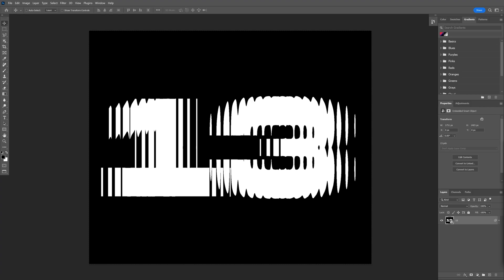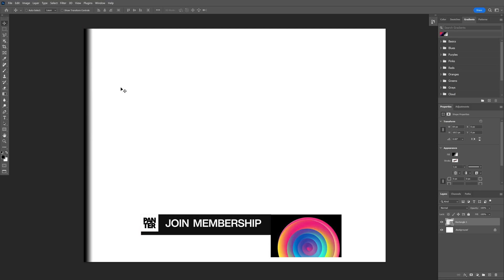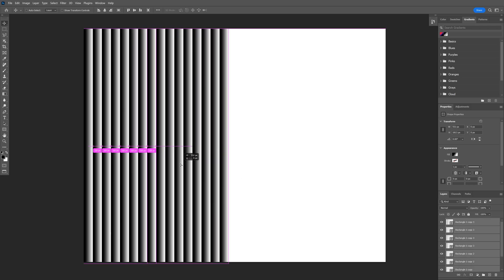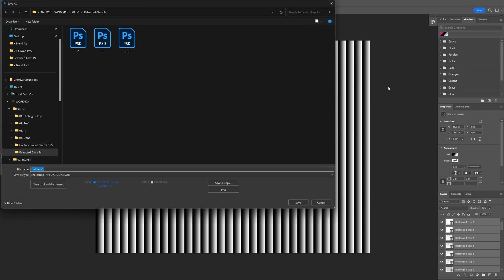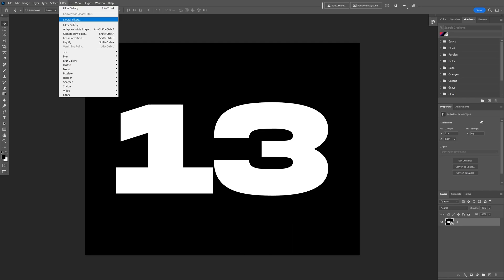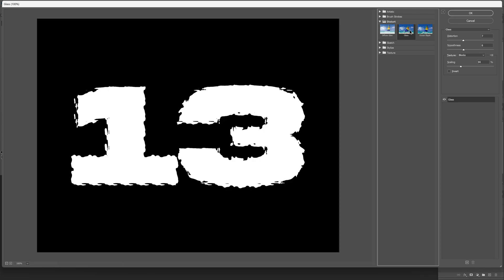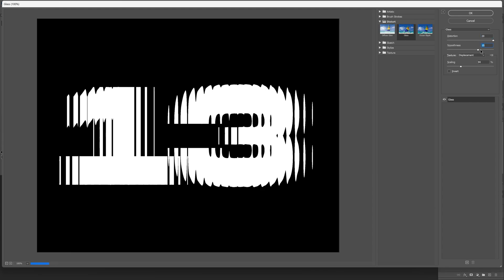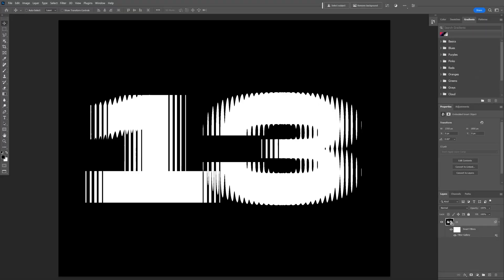How to Create Refracted Text Effect in Photoshop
In Photoshop, the "refracted text effect" typically involves distorting and bending text to simulate the way light passes through a refractive medium, like glass or water. To create this effect, you can use various tools and filters, such as the Liquify filter, to manipulate the text's appearance, giving it a warped and distorted look. This technique can add a creative and surreal dimension to your text, making it appear as if it's submerged or viewed through a textured surface.